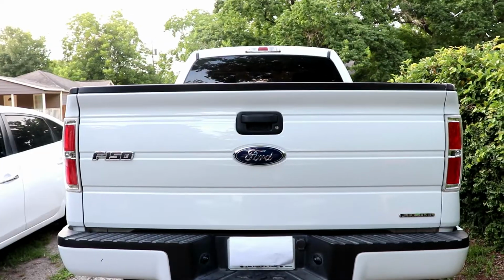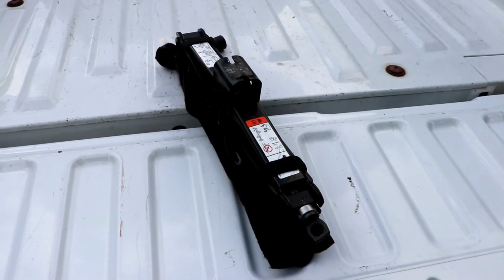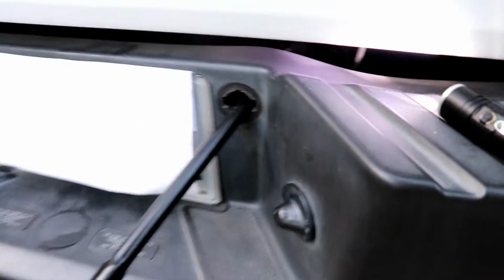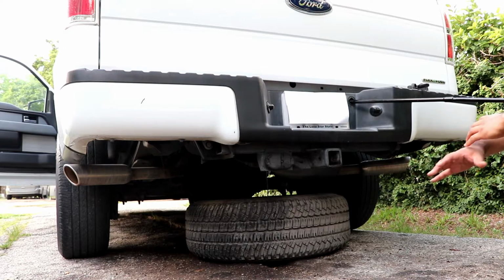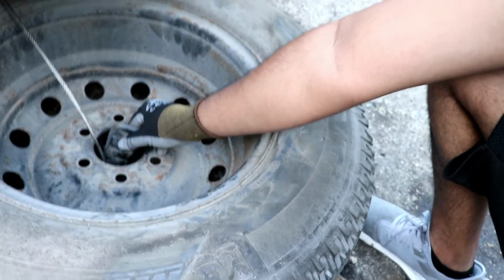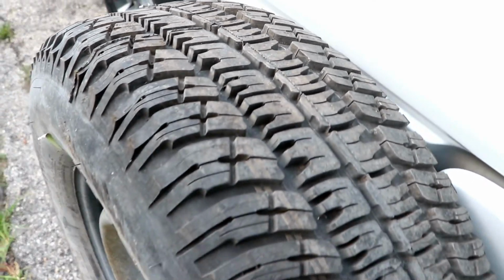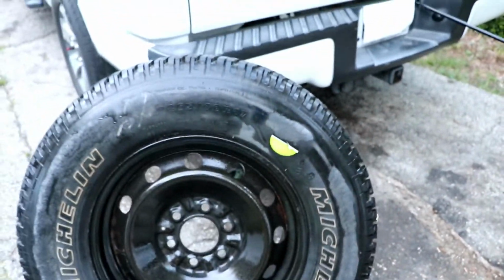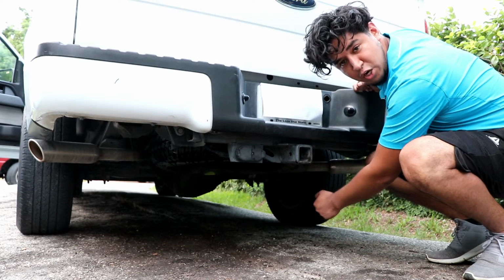HOW TO REMOVE THE SPARE TIRE ON TRUCKS (*All you need to know)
This video shows you how to remove spare tires on most trucks, step by step. Here's all you need to know on it.